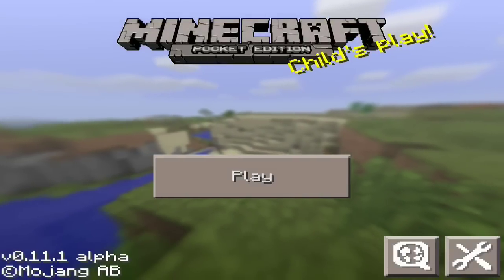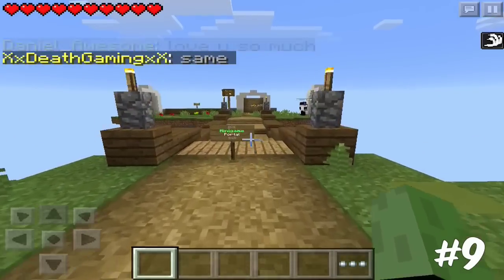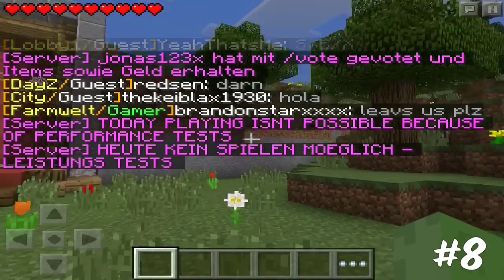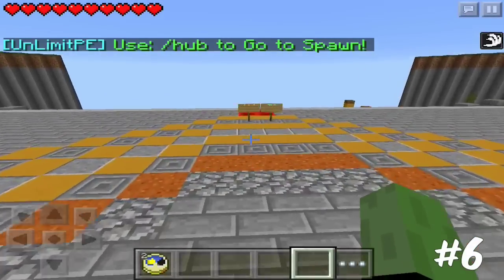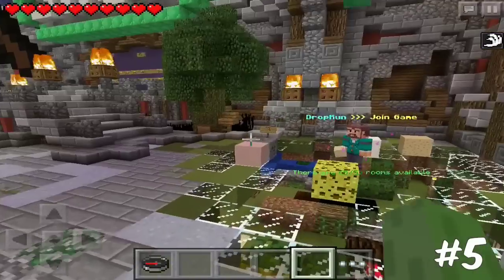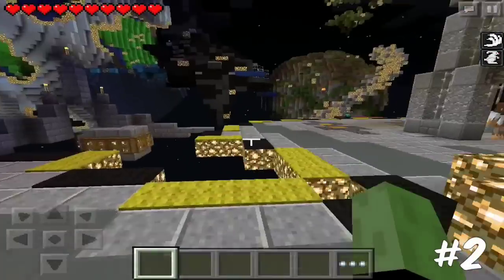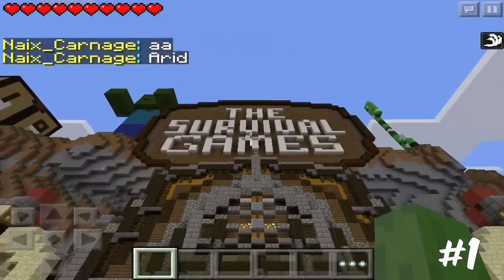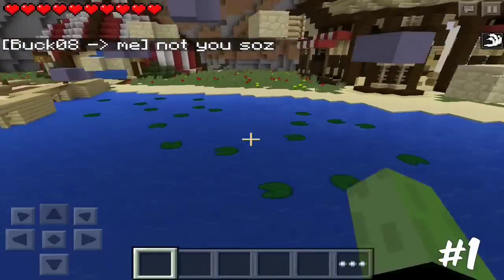TOP 10 BEST SERVERS in Minecraft PE - MCPE 0.11.1 (Pocket Edition)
Today I showcase the best 10 Minecraft Pocket Edition / Minecraft PE / MCPE servers! (Opinion based.)

10. Cybertech:
Port: 19132

9. HappyParty
IP: hpMCPE.com
Port: 19132

8. SurvivalHive
IP: survivalhive.de
Port: 19132

7. FuzionCraft
IP: fuzioncraft.net
Port: 19132

6. UnLimitPE
IP: unlimitpe.de
Port: 19132

5. FunCraft
Port: 19132

4. CookieBuild
Port: 19132

3. MCPE-BA
IP: play.mcpe-ba.info
Port: 19132

2. InPVP
IP: play.inpvp.net
Port: 19132

1. Lifeboat
IP: play.lbsg.net
Port: 19132